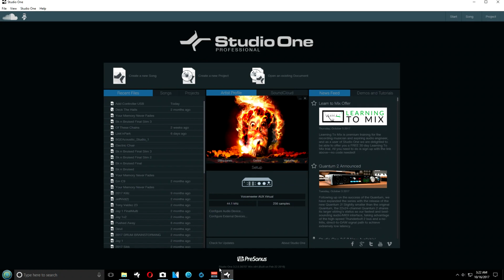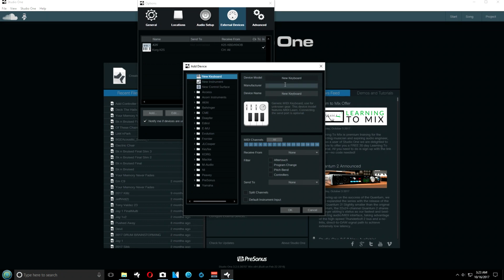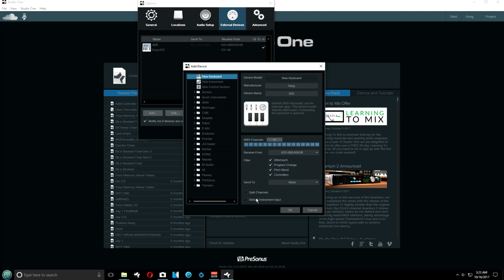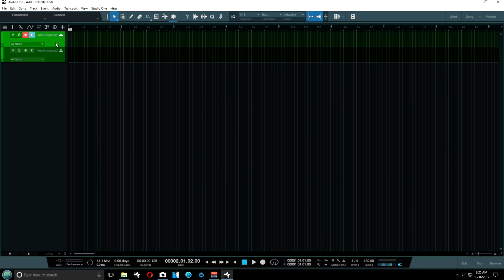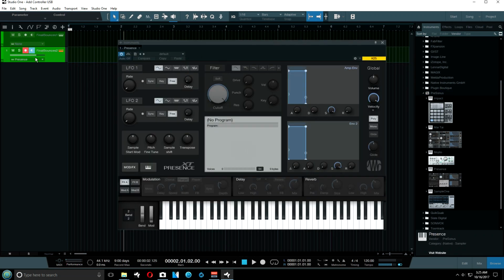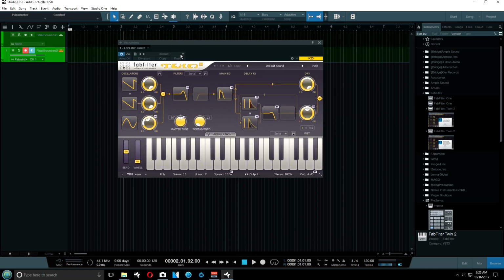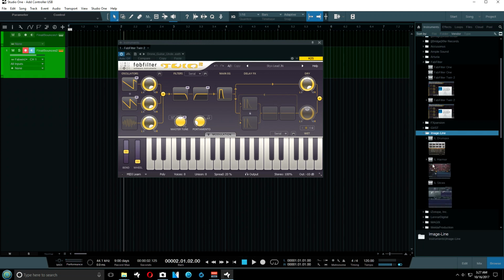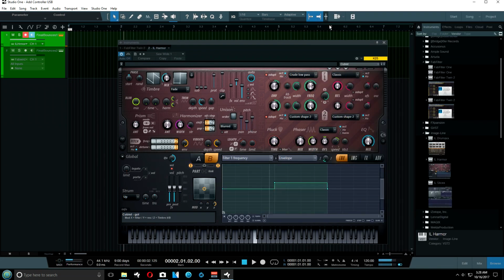Adding Controller to Studio One v3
Ryan from PrimEffect Studio in Biloxi shows how to add a USB controller and incorporate it with an instrument track in Presonus Studio One V3.